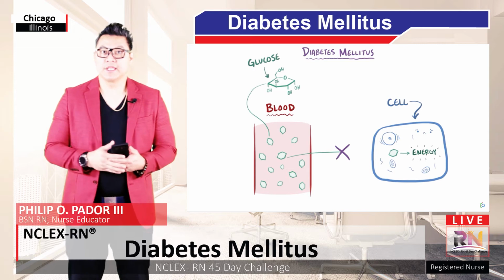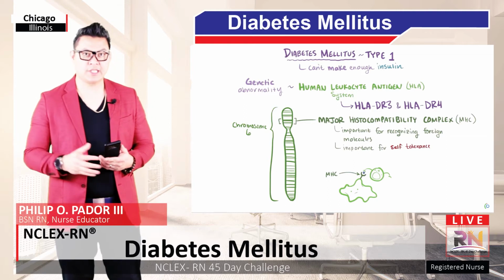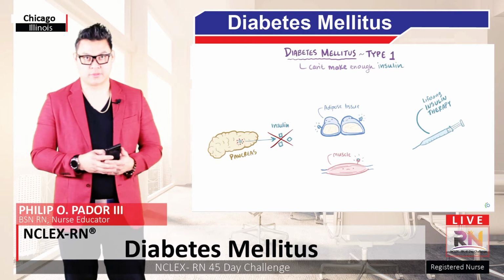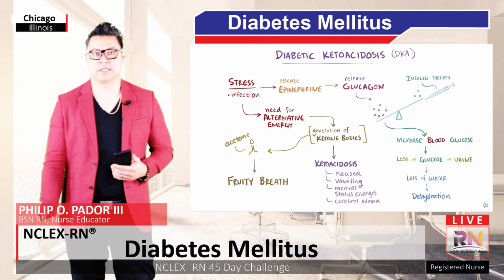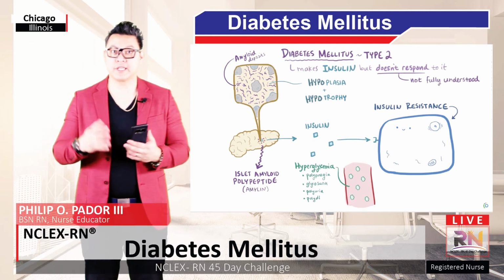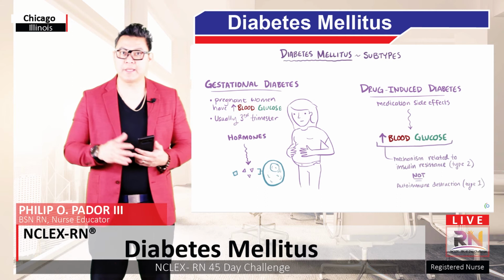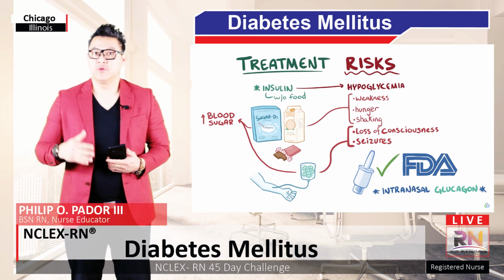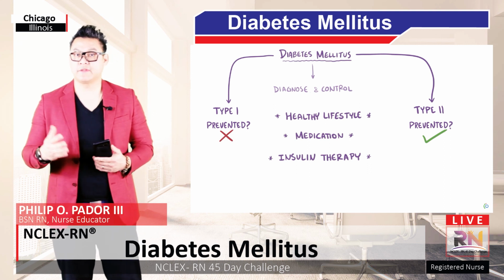Diabetes Mellitus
Diabetes mellitus refers to a group of diseases that affect how your body uses blood sugar (glucose). Glucose is vital to your health because it's an important source of energy for the cells that make up your muscles and tissues. It's also your brain's main source of fuel.

The underlying cause of diabetes varies by type. But, no matter what type of diabetes you have, it can lead to excess sugar in your blood. Too much sugar in your blood can lead to serious health problems.

Chronic diabetes conditions include type 1 diabetes and type 2 diabetes. Potentially reversible diabetes conditions include prediabetes — when your blood sugar levels are higher than normal, but not high enough to be classified as diabetes — and gestational diabetes, which occurs during pregnancy but may resolve after the baby is delivered.